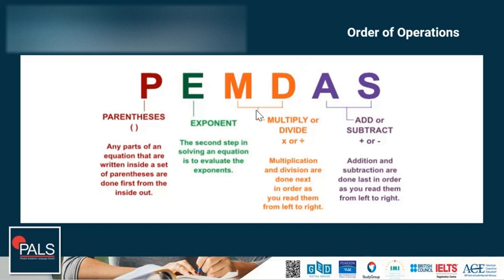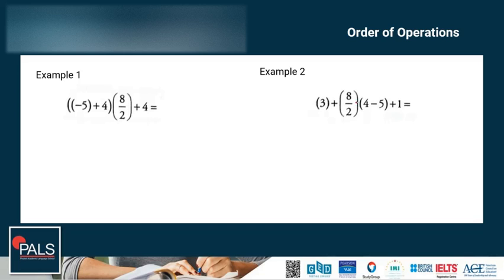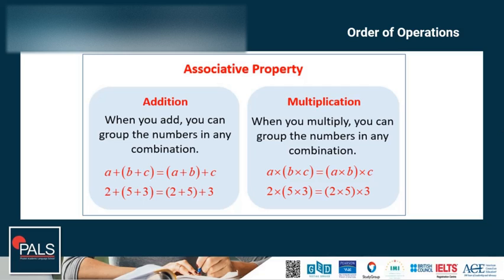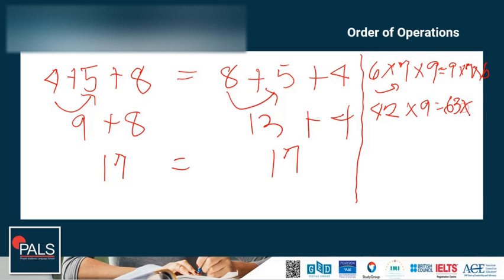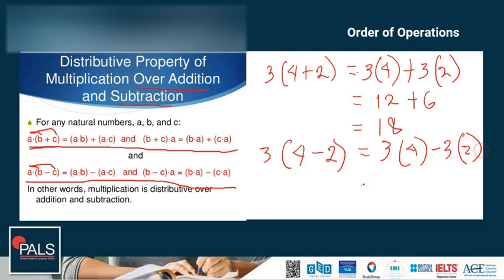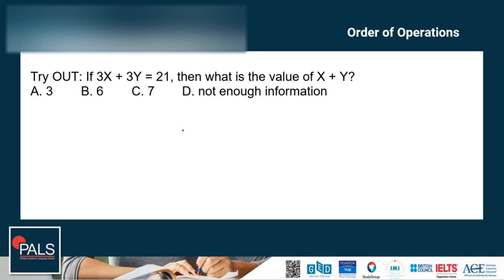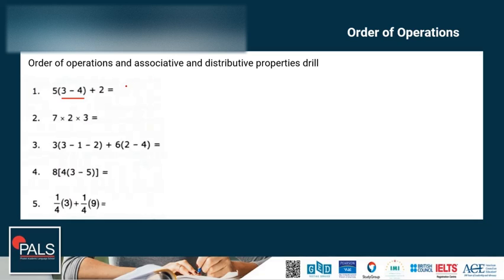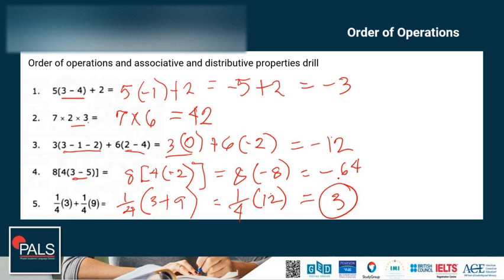Free GED Math Course Lesson 21 | Arithmetic: Order of Operations